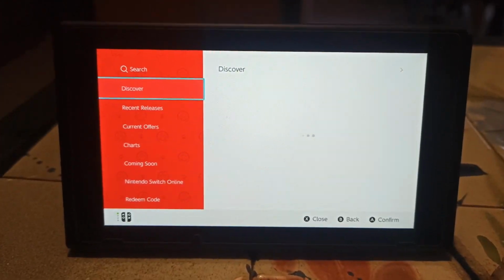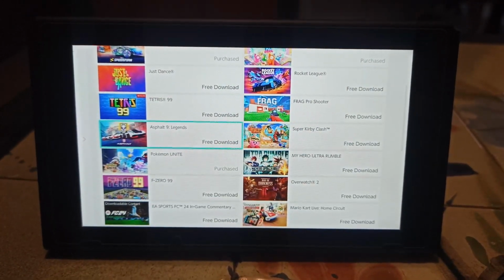How To Download Games On Nintendo Switch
In this video I show you how to download games on the Nintendo Switch. If you want to learn how to use the Nintendo EShop then this is the tutorial for you.